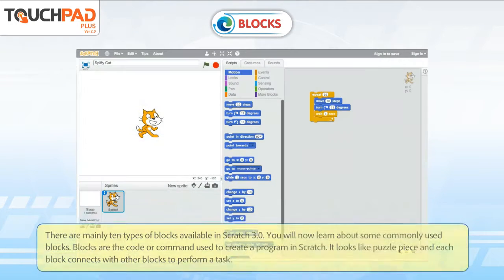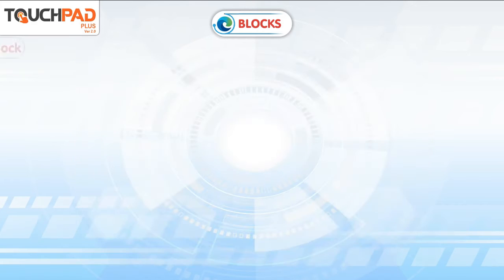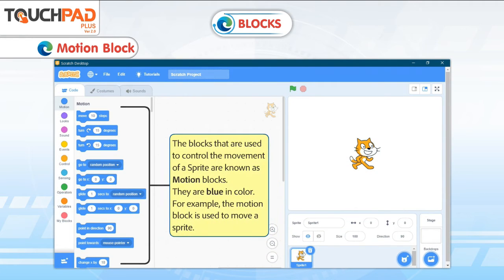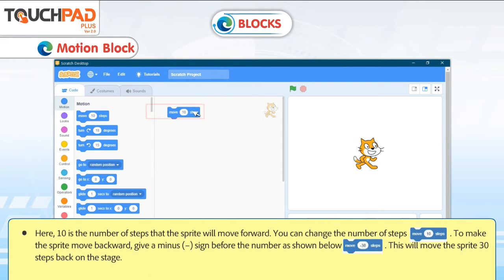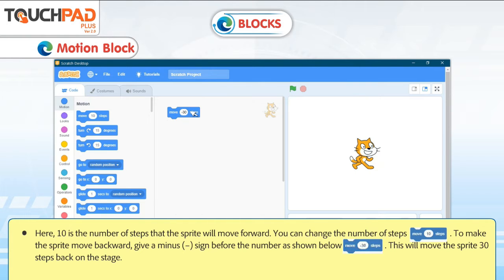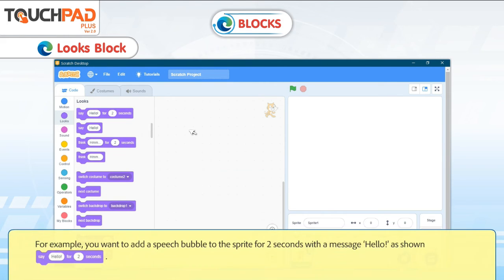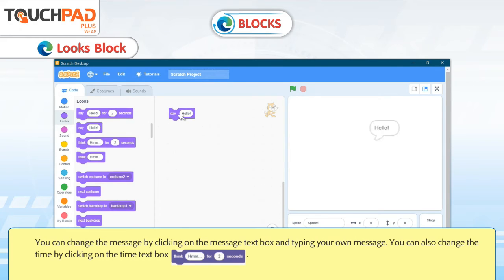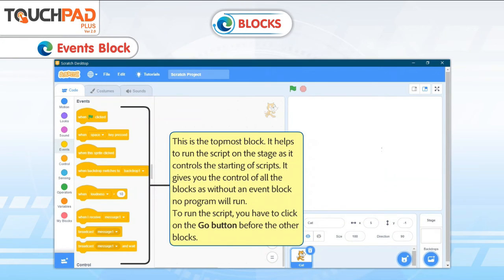Blocks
In this video, the basics of blocks will be introduced to the students.